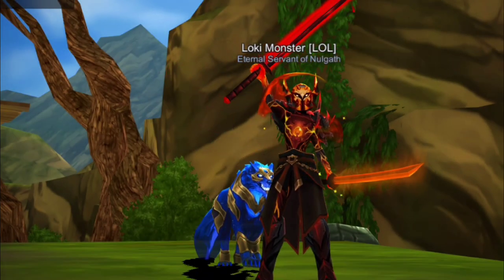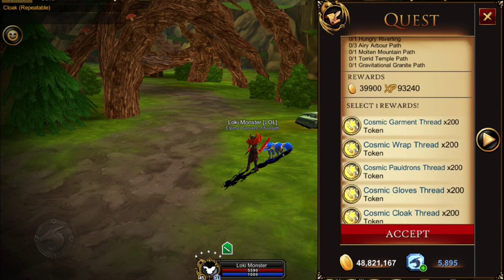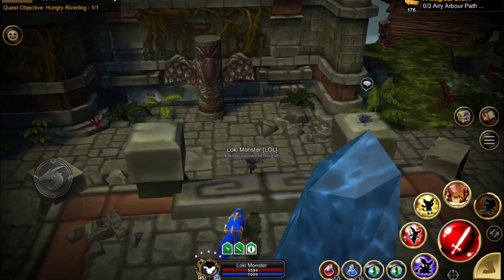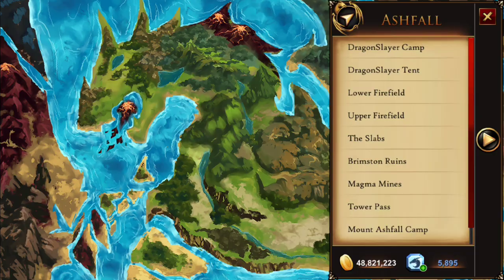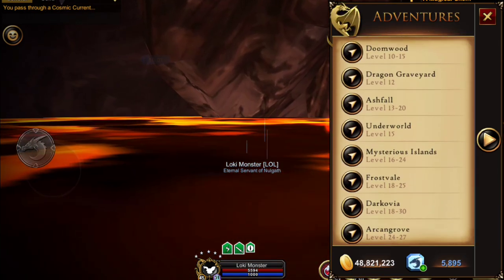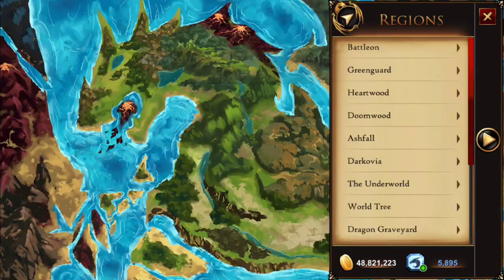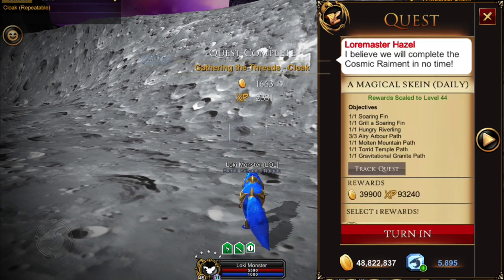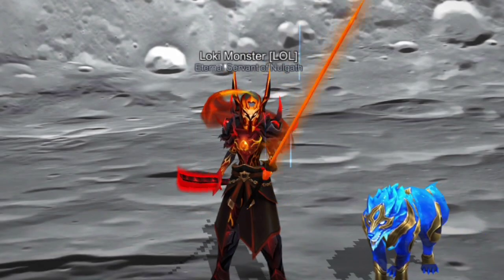Cosmic Raiment Magical Stein Daily Quest!